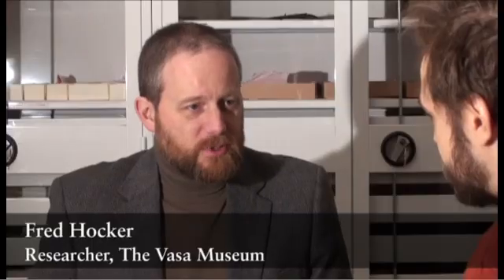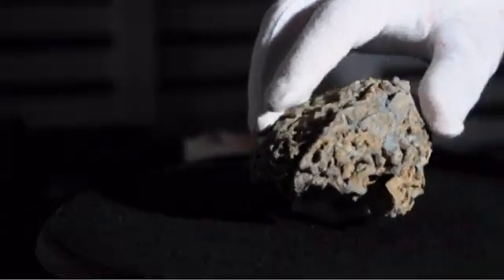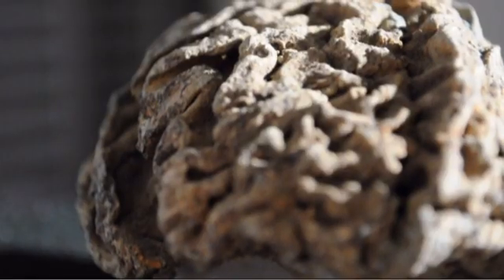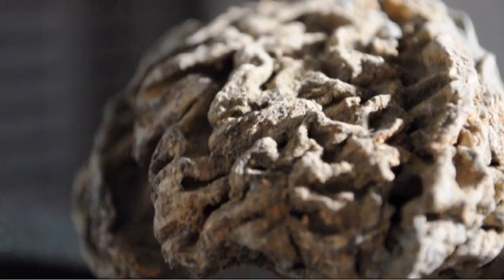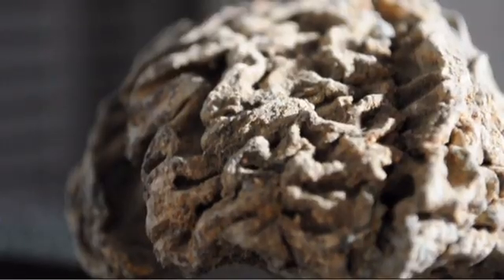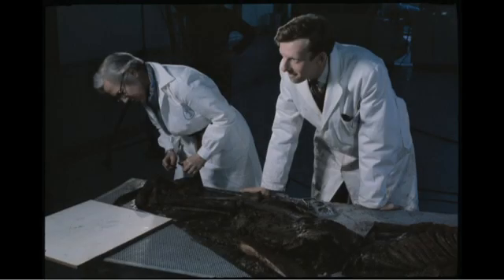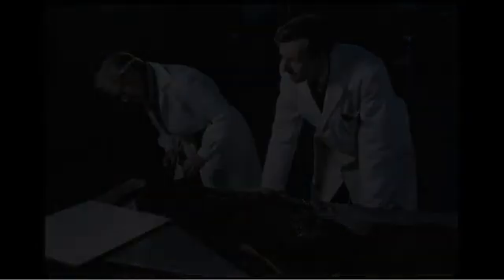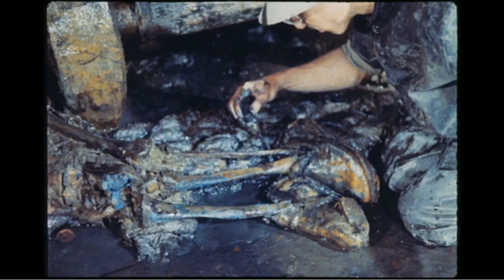Brain from the warship Vasa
Learn more about the findings on board Vasa